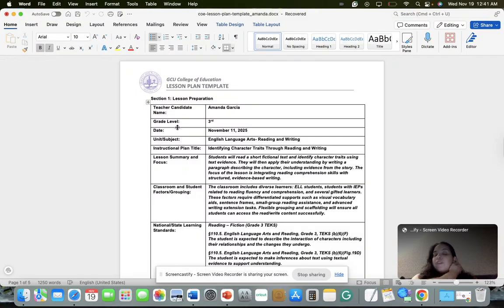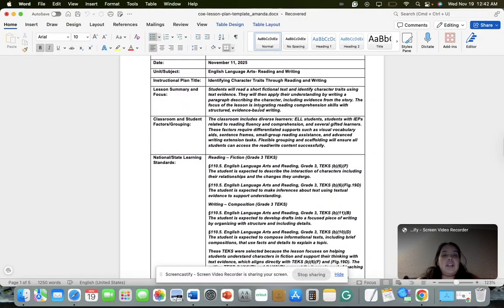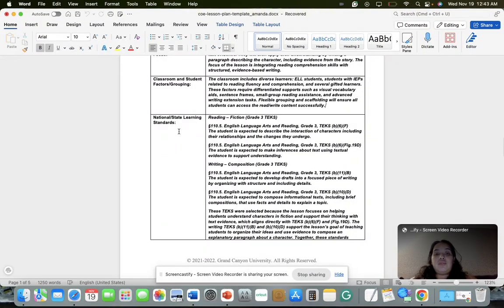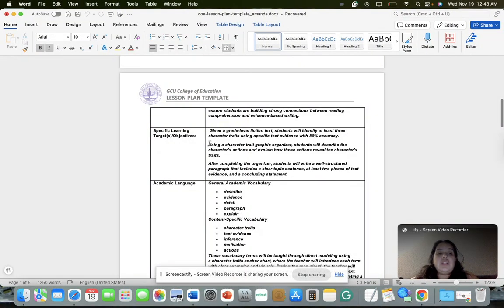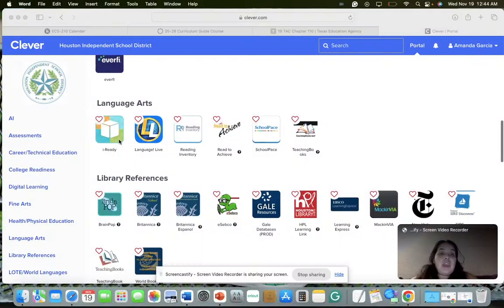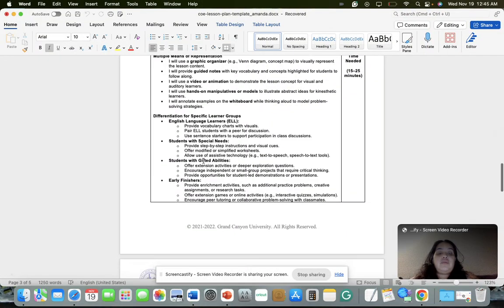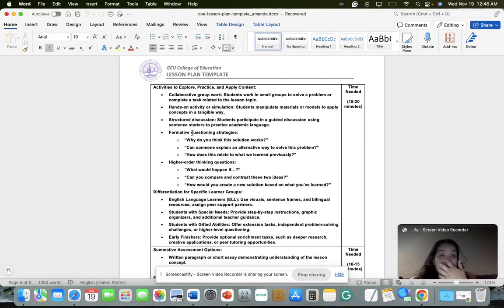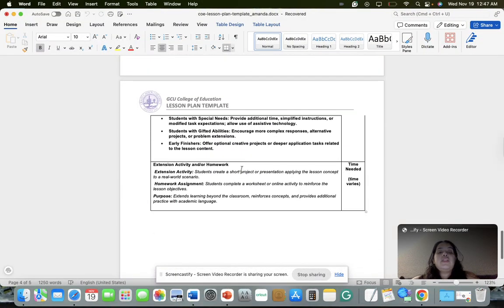Lesson Plan Activity ECS 210